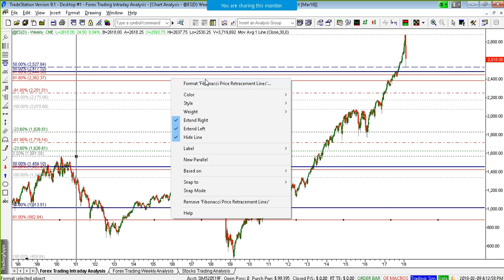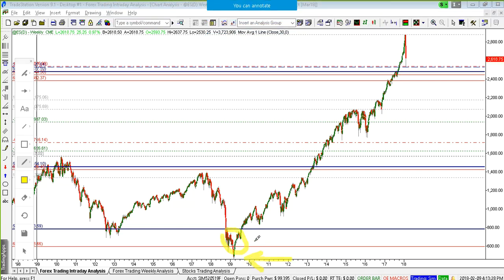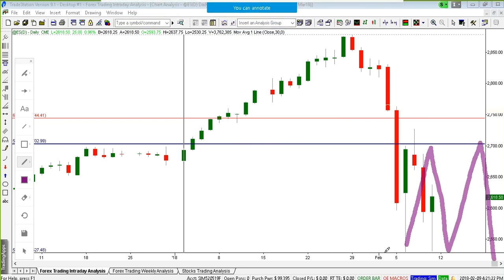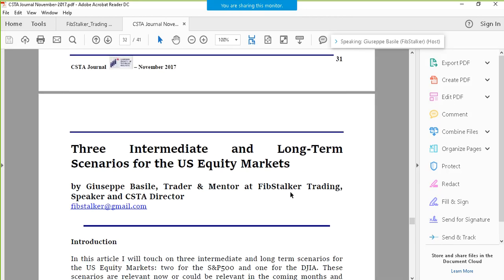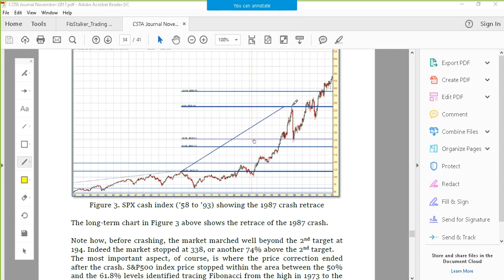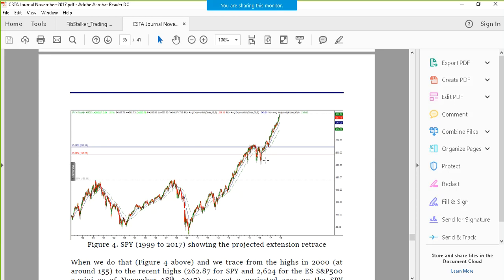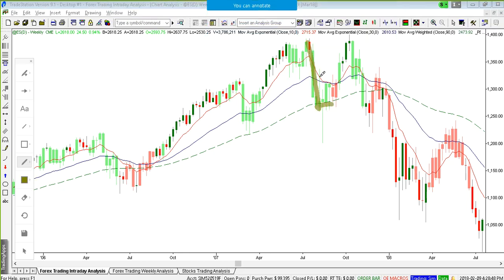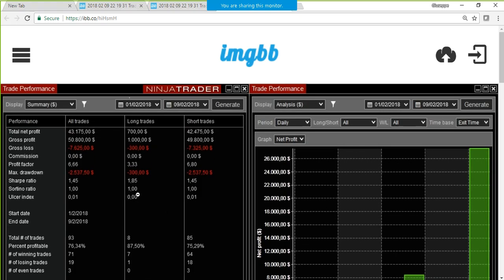FibStalker S&P500 Analysis + 30%+ in 9 days!